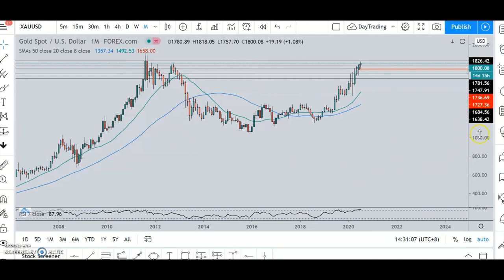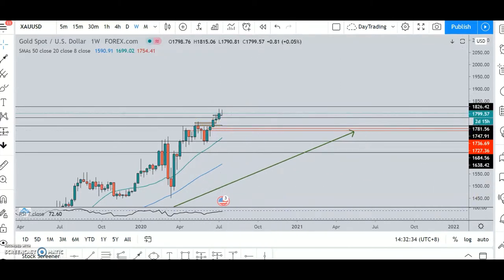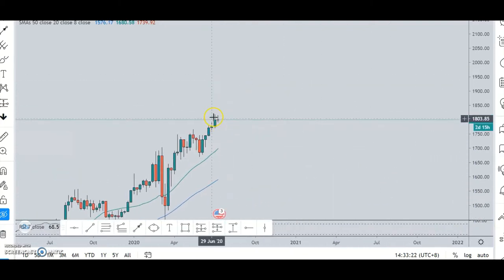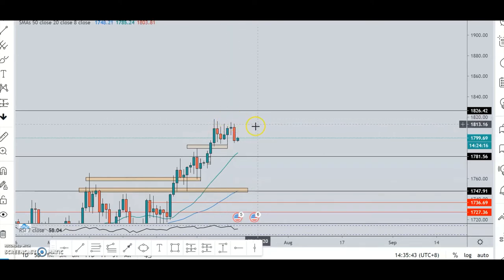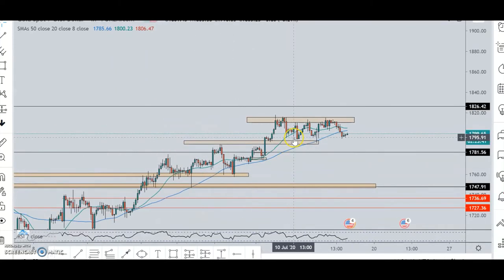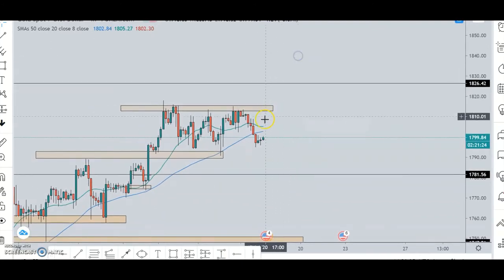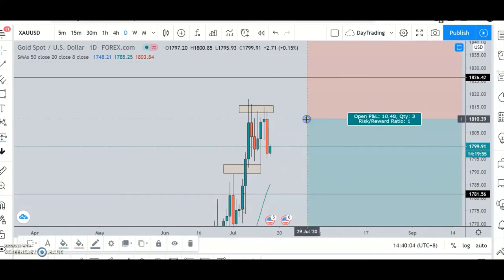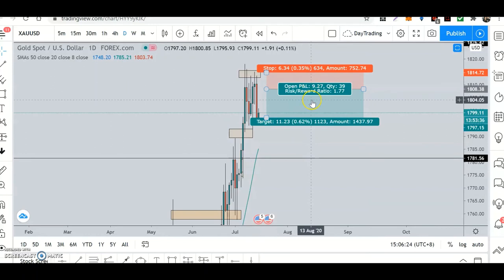Gold Trade Win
A Double Top on the Daily nearing resistance and ATH.
Momentum also indicated bear strength.

Trade to the neckline. Entered past 10pm Thursday night, and hit TP when I checked next morning.